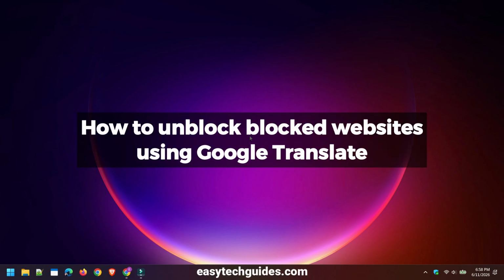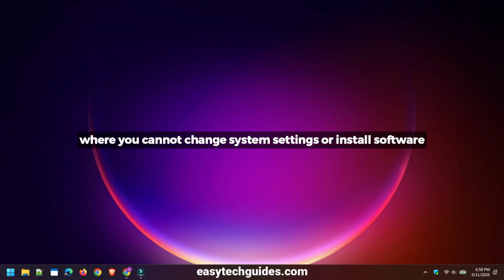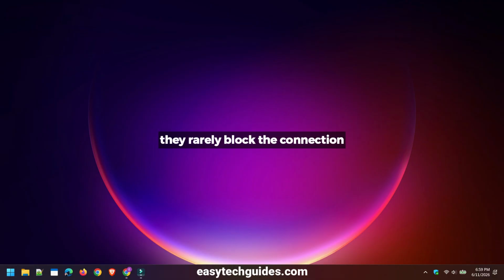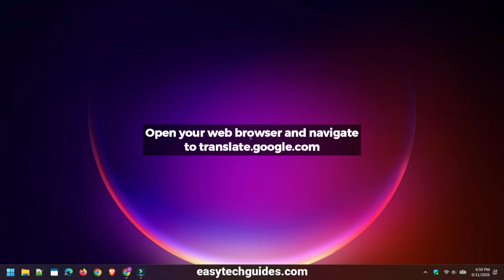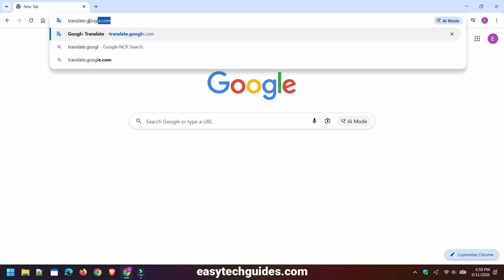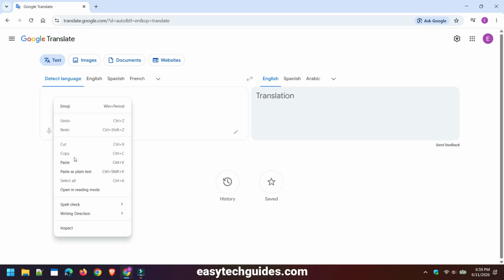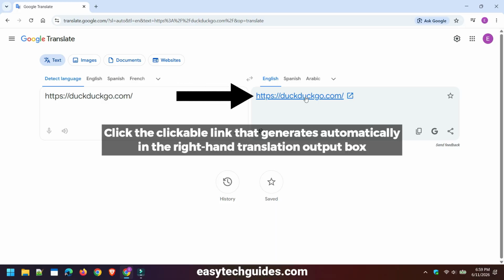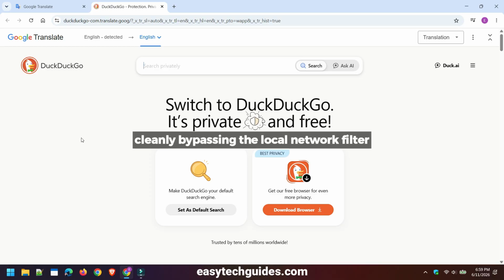How to unblock blocked websites using Google Translate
To unblock websites using the Google Translate trick:
1. Open your web browser and navigate to translate.google.com.
2. In the left text box, paste the full URL of the blocked website you want to visit.
3. Click the clickable link that generates automatically in the right-hand translation output box.
4. Google will load the target webpage directly inside its own translation interface, cleanly bypassing the local network filter.